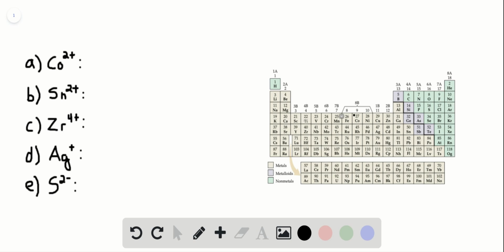Write the electron configurations for the following ions, and determine which have noble-gas config…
Write the electron configurations for the following ions, and determine which have noble-gas configurations: (𝐚)Co^2+ (𝐛)Sn^2+,(𝐜) Zr^4+,(𝐝) Ag^+,(𝐞) S^2-.

understanding electron configuration: a guide for beginners